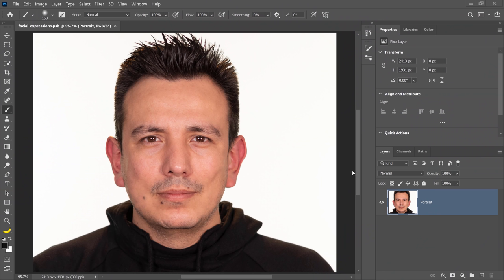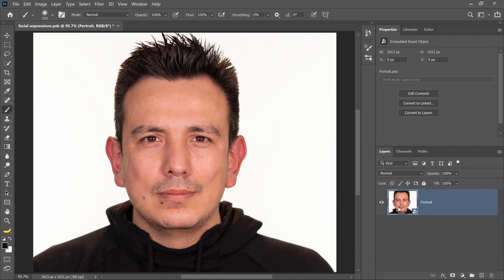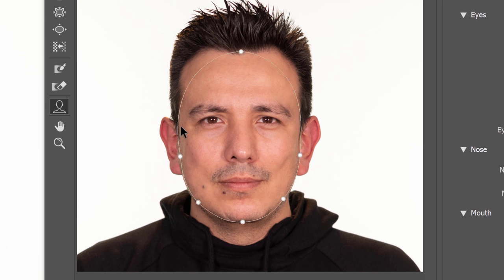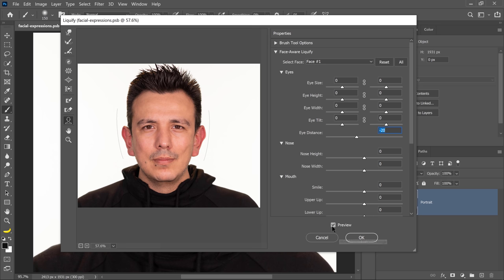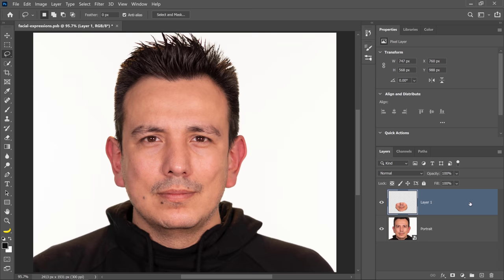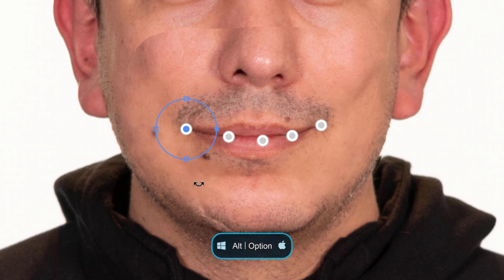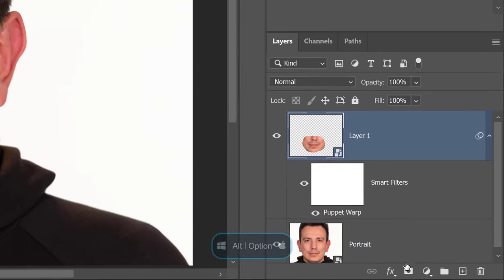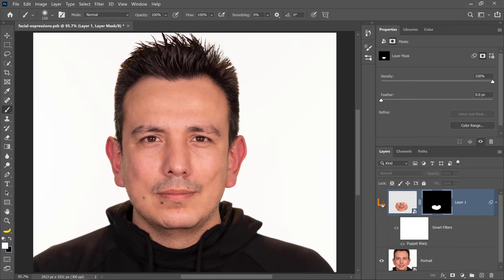2 MAGICAL Tools To Adjust Facial Features in Photoshop!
Learn how to easily adjust facial features in Photoshop using these magical tools.

📘 INDEX - Adjust Facial Features in Photoshop
00:00 - Introduction
00:20 - Covert The Portrait Into a Smart Object
01:00 - Apply Face-Aware in The Liquify Filter To Adjust Facial Features
02:27 - Use Puppet Warp to Adjust Facial Features
04:16 - Selectively Apply The Puppet Warp Facial Adjustment with Masks
04:48 -  Final Thoughts